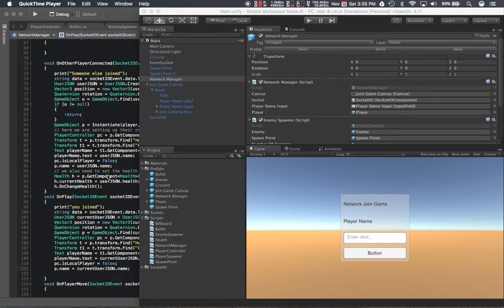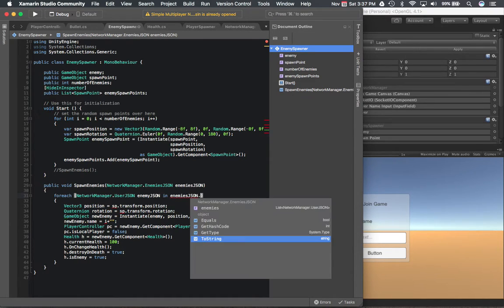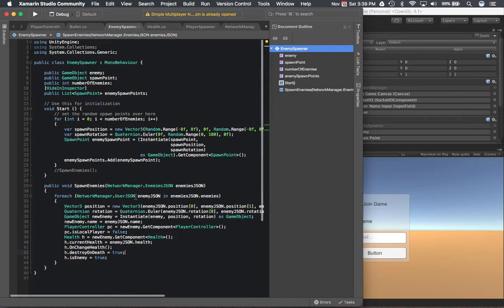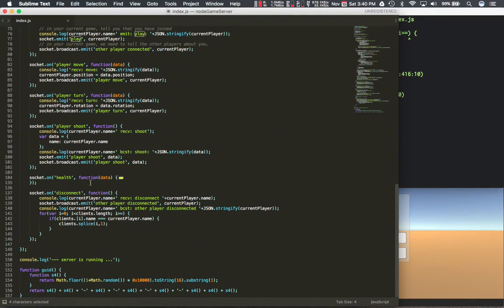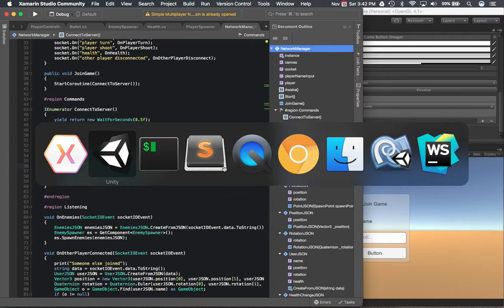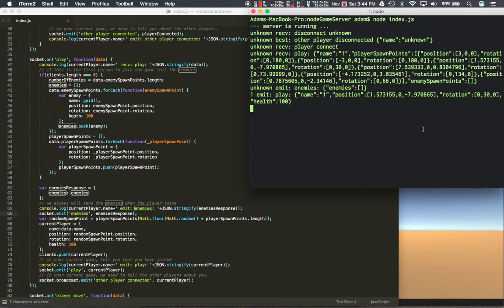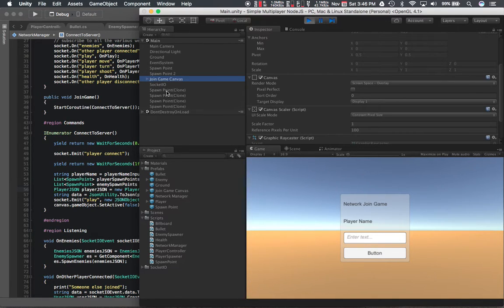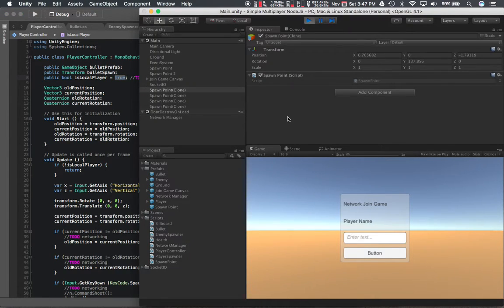Unity 5 Multiplayer Networking Node.js socket.io : Network Enemy Spawn, Player Join 12/16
Networking on the unity client, spawning enemies via network, player join, other player join.